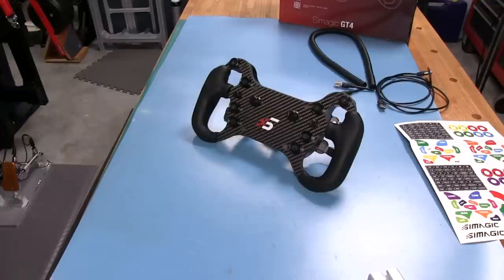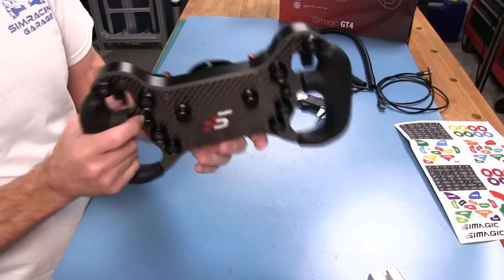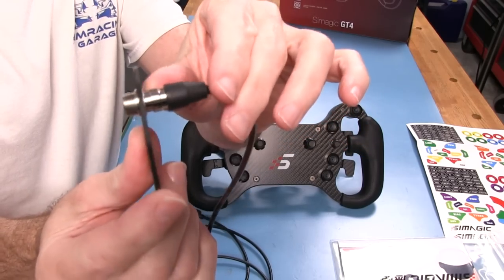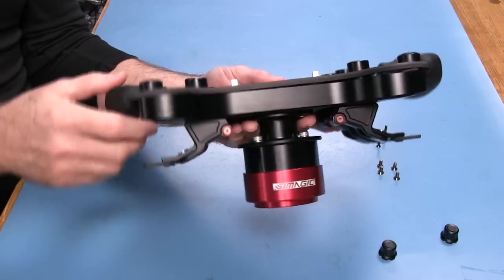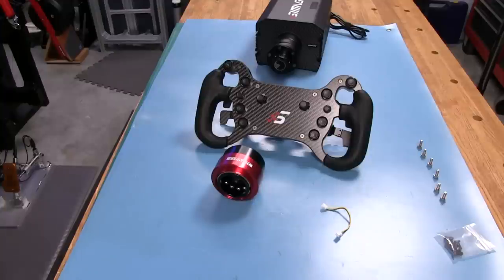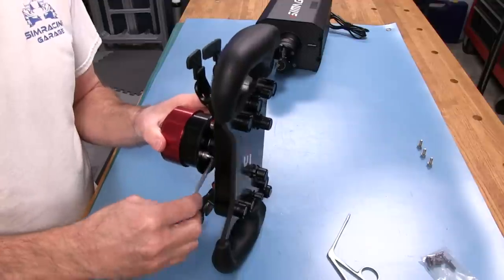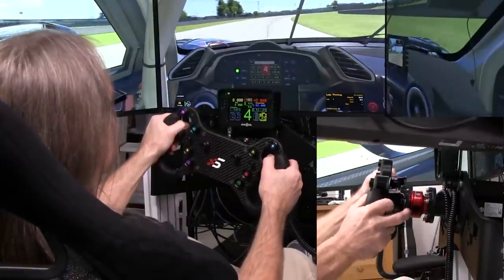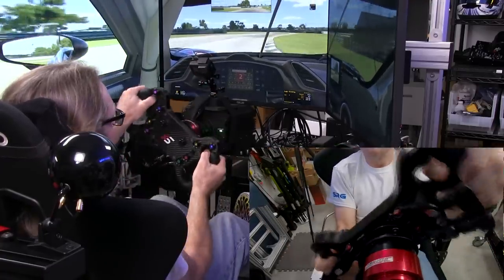Simagic GT4 Carbon Wheel Review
Latest GT4 wheel that has a new Carbon Front Plate and USB or Wireless connectivity.
Intro: 0:00
Closer Look: 0:49
Look Inside: 23:12
Mounting for USB use: 27:43
GT4 Mounted In USB Configuration: 32:56
Mounting for Simagic Wheelbases: 36:25
GT4 Mounted to Simagic Wheelbase: 47:05
Setting Up Dual Clutch Bite Point: 47:59
Driving The GT4: 53:25
Final Thoughts: 1:01:05

My current Computer and Monitor setup:
MOBO: MSI Z390 Tomahawk
CPU: i9-9900K Clocked to 4.9ghz
GPU: EVGA 2080ti Ultra
RAM: 64gig
Monitors: 3 27" Asus ROG PG279Q IPS panels at 144hz. 4th